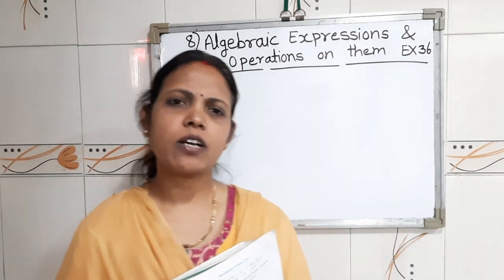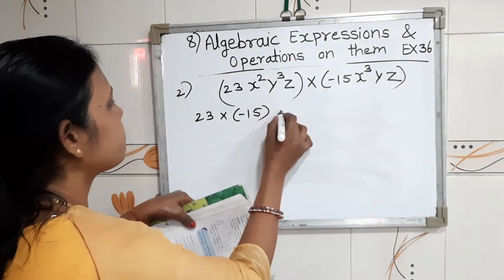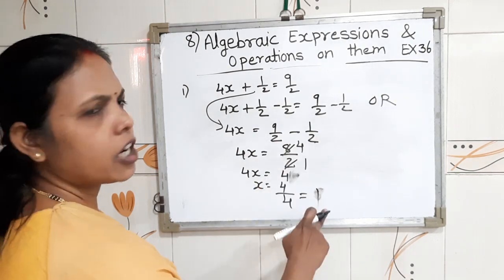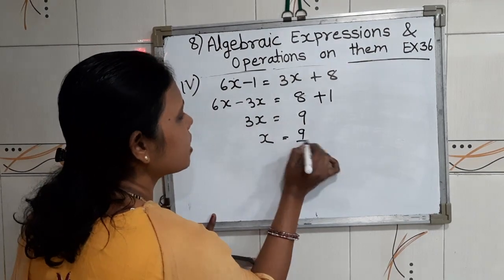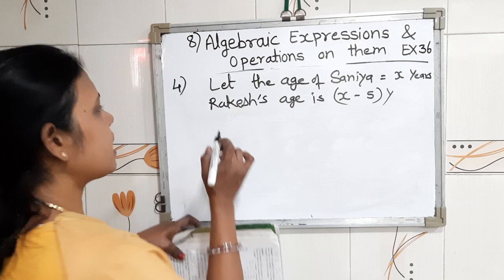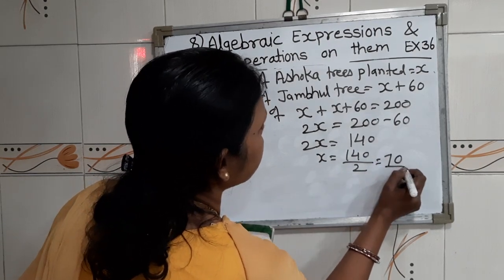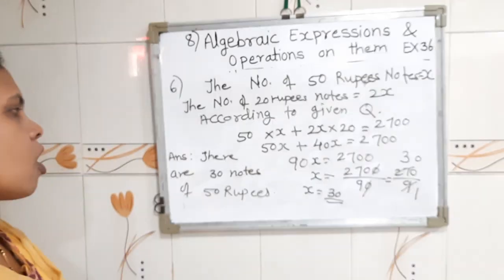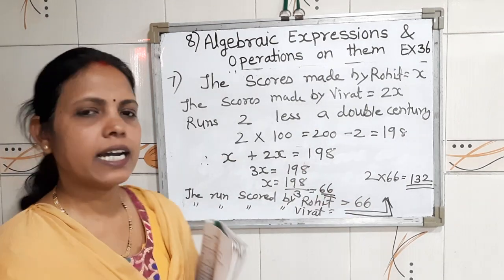Std:Vll Sub:Maths L.No8)Algebraic Expression...Date:30/11/2020 Prepared by-Nameeta Tr.